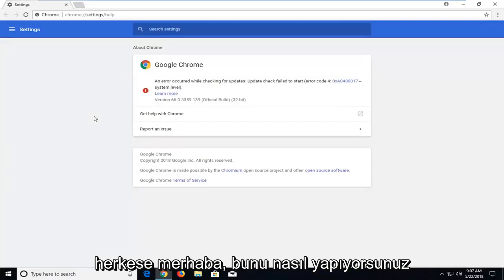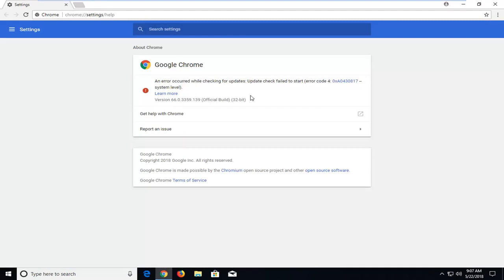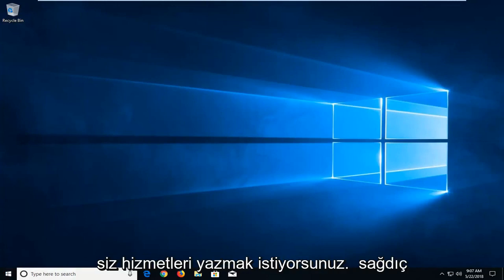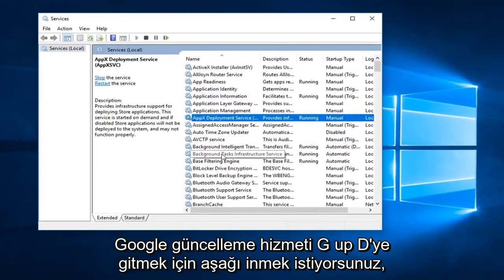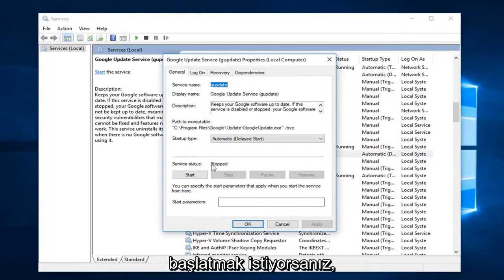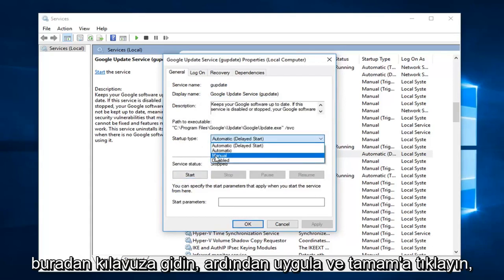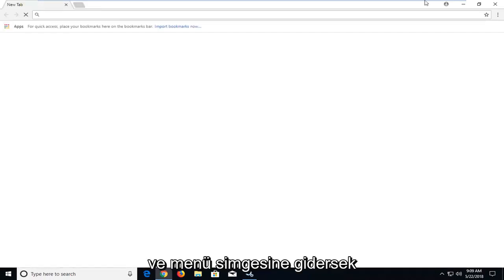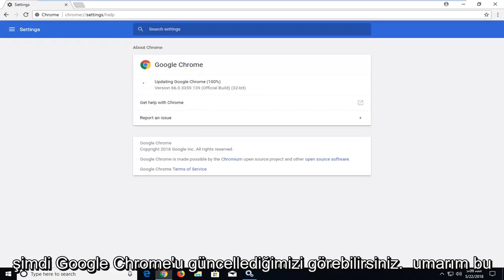Hata kodu 4: 0x80070005 - Chrome tarayıcı güncellenirken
Hata kodu 4 nasıl düzeltilir: 0x80070005 -- manuel tarayıcı güncellemesi çalıştırmaya çalışırken sistem düzeyinde Google Chrome.

Güncelleme başarısız oldu (Hata: 4 veya 10) Güncellemeler kontrol edilirken bir hata oluştu: Güncelleme kontrolü başlatılamadı.